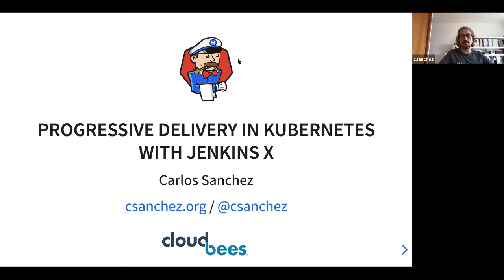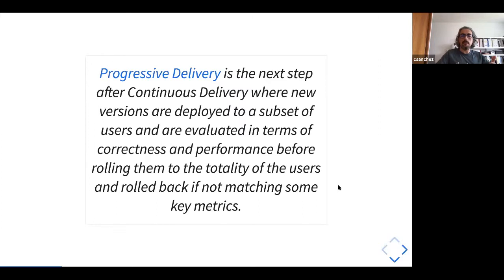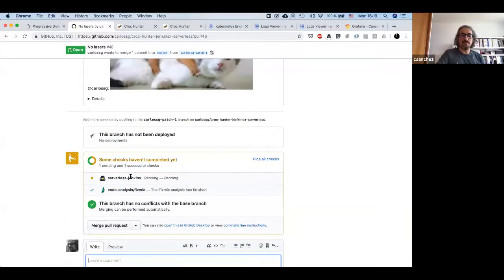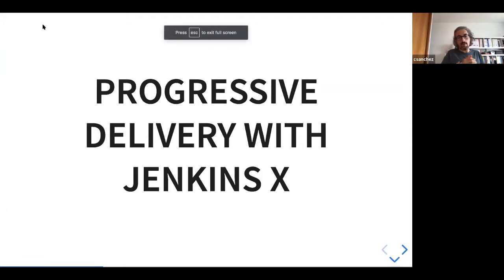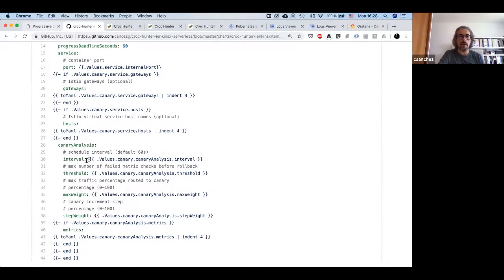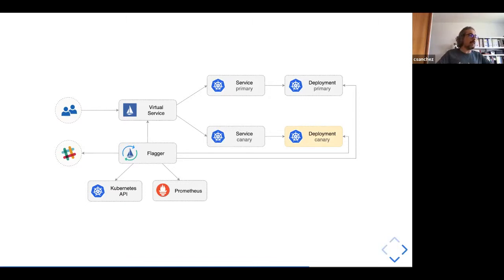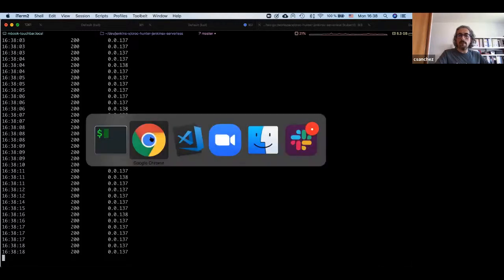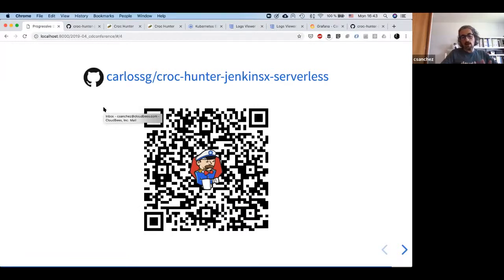Progressive Delivery in Kubernetes Automatic Canary Deployments Carlos Sanchez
Progressive Delivery in Kubernetes: Automatic Canary Deployments
Carlos Sanchez, Principal Software Engineer @ CloudBees

Progressive Delivery is the next step after Continuous Delivery, making CD safer to adopt, where new versions are deployed to a subset of users and are evaluated in terms of correctness and performance before rolling them to the totality of the users and rolled back if not matching some key metrics. Canary deployments is one of the techniques in Progressive Delivery, used in companies like Facebook to roll out new versions gradually. But good news! you don’t need to be Facebook to take advantage of it.

We will demo how to use Jenkins X on a Kubernetes cluster for fully automated CI, CD and Progressive Delivery with Canary deployments and rollbacks.